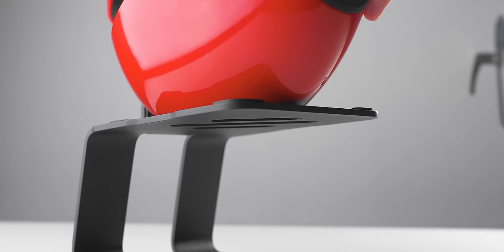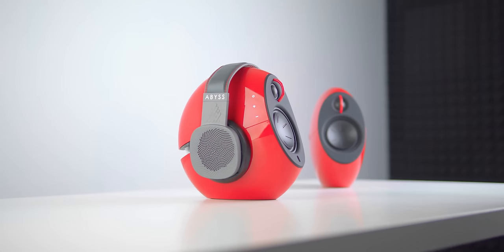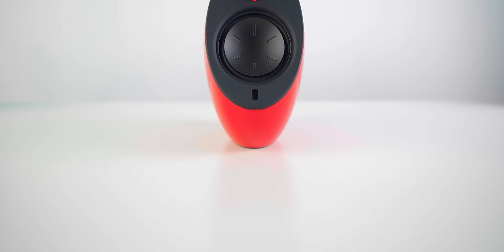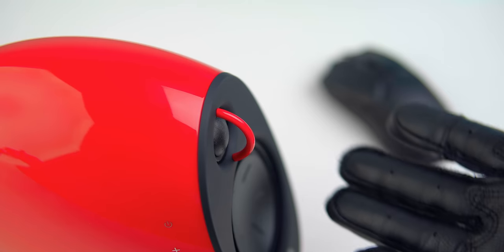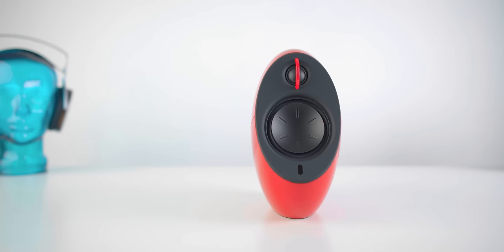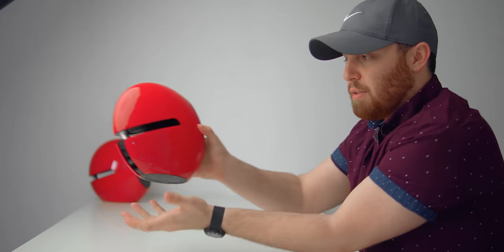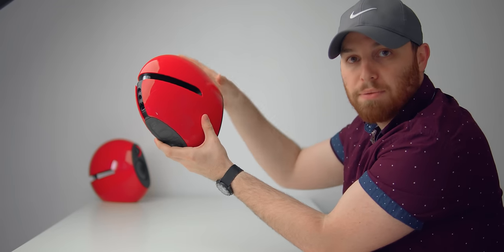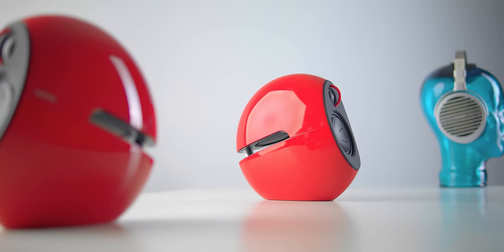Beauty over Brains W/ Edifier Luna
OPEN BACK HEADPHONES
🥈 LCD X